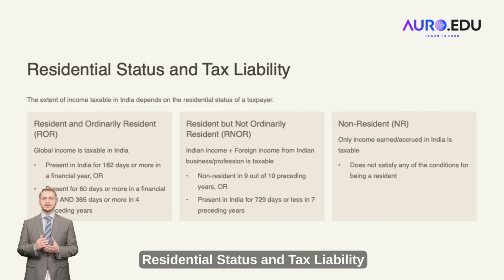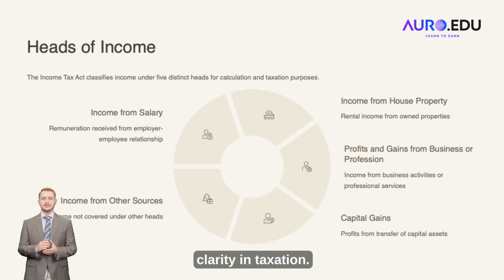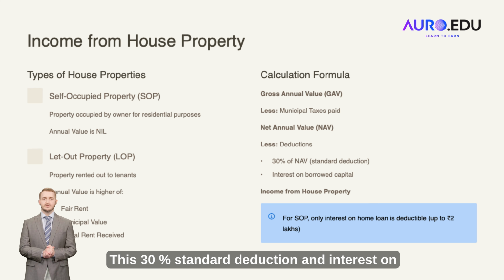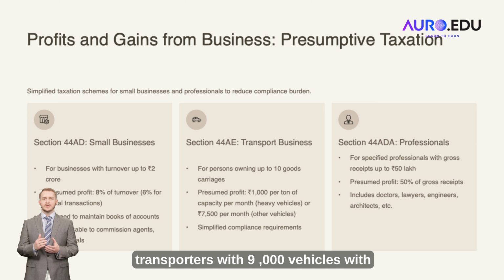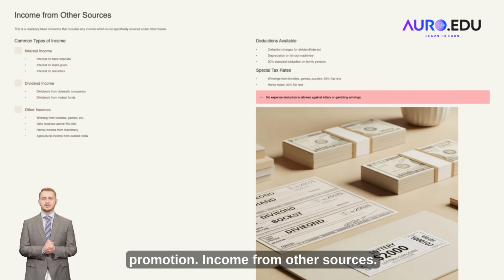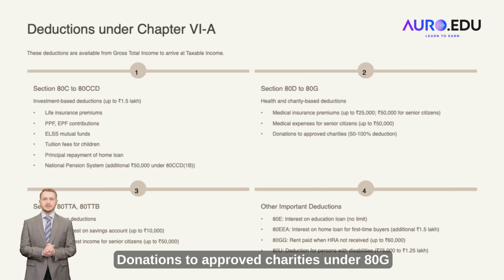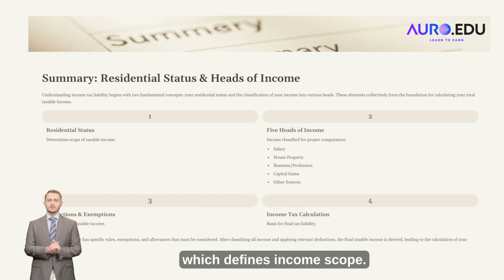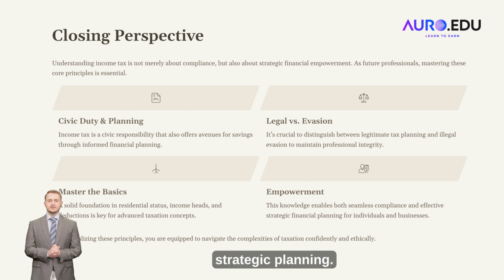Essentials of Accounting & Taxation - 6